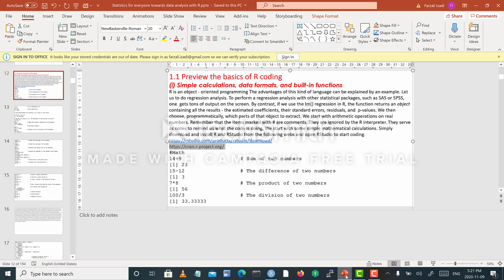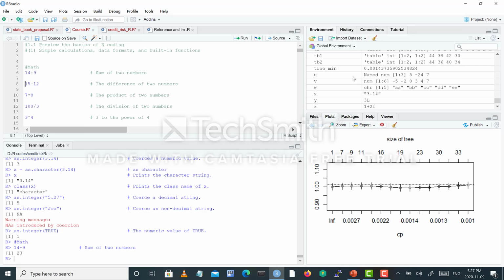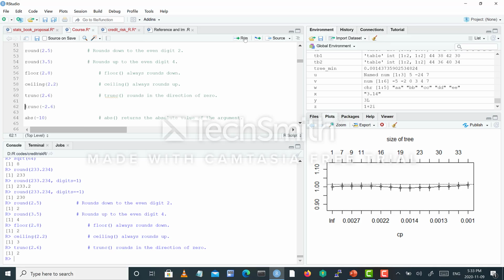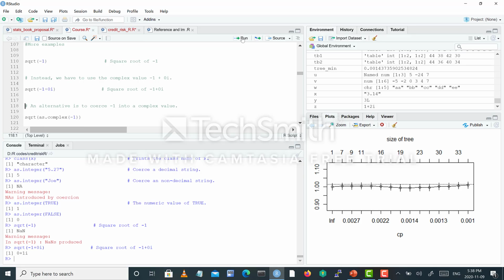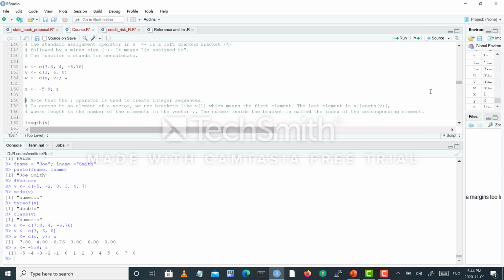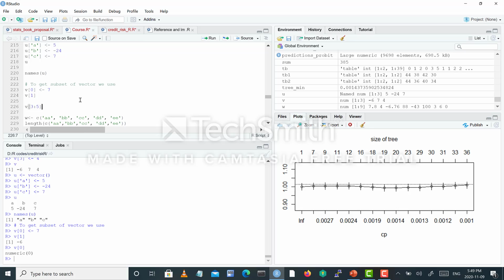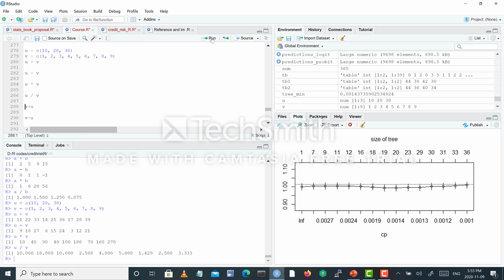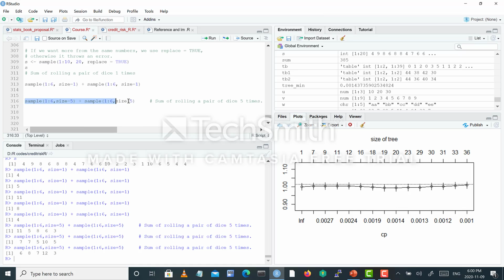Statistics with R - Part 3 Basics of R coding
In this part of the course Statistics for everyone towards data science with R I m going to introduce the basics of R coding from math operations to vector generations and operations.